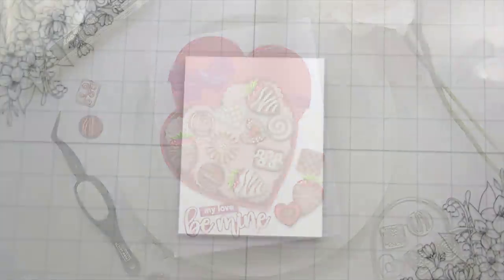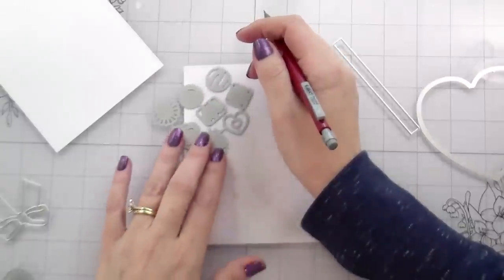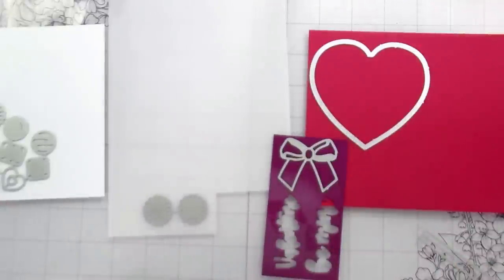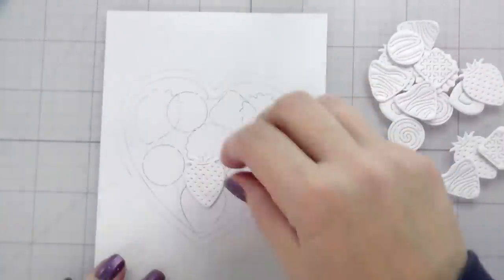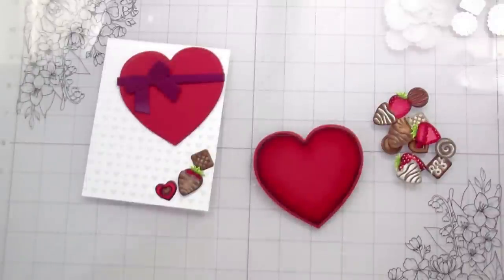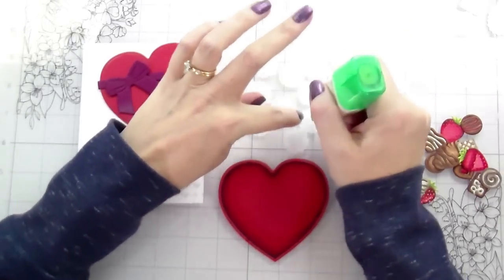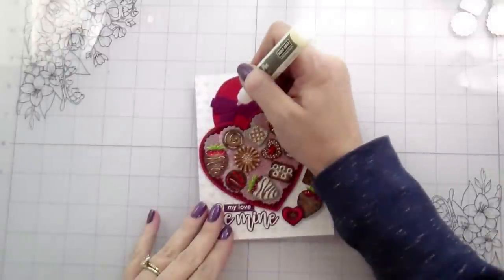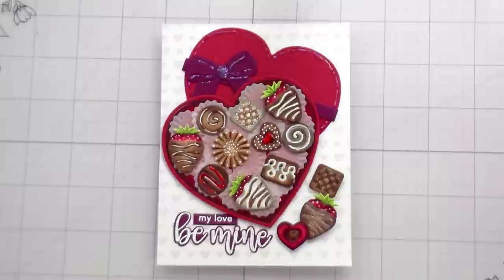Copic Colored Die Cuts and Hero Arts Lacquer: Sneaky but Smart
In today's video we are copic coloring die cuts and then adding lots of sparkle and shine using Hero Arts Lacquer. Featuring products from Hero Arts.